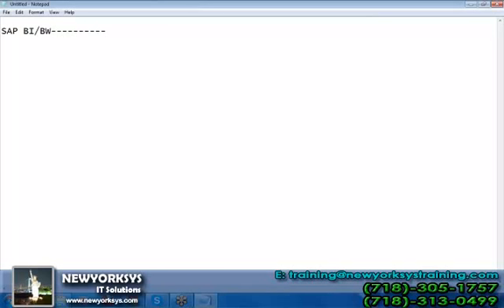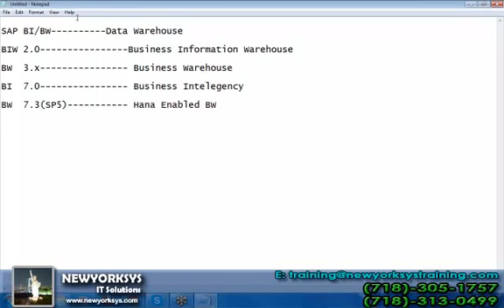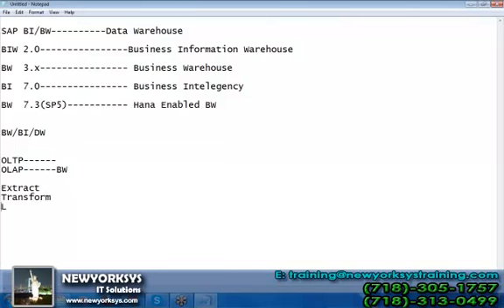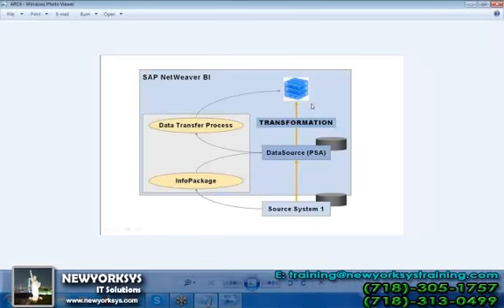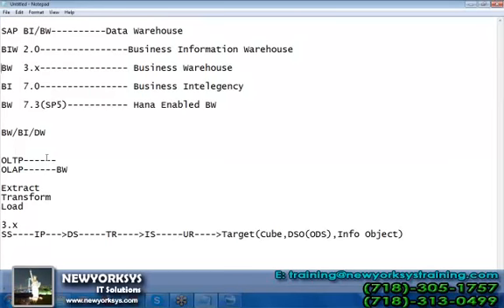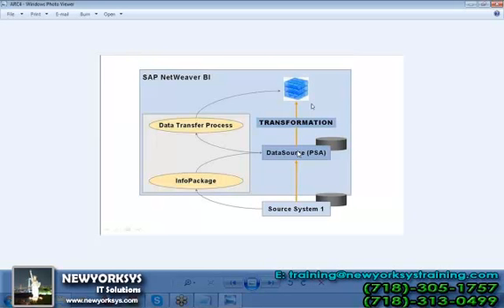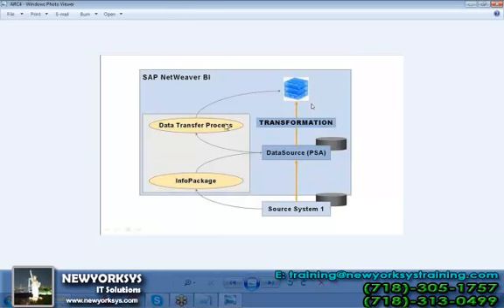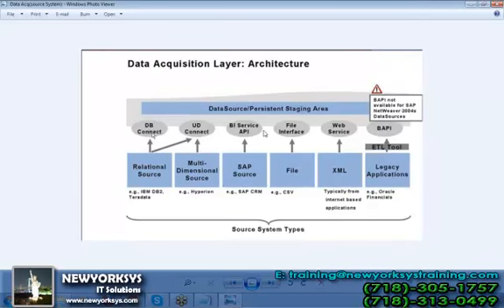SAP BW/BI 7.3 Online Classes Introduction & Overview - Newyorksys.com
SAP BI 7.3 Online Training by industry expert.

Labels: sap bi 7.3 introduction, bi 7.3 live demo, bi 7.3 demo session, bi 7.3 overview, bi 7.3 demo classes, bi 7.3 training, sap bi 7.3 online training, sap bi 7.3 online course, sap bi 7.3 training material, bi 7.3 introduction, training videos, live demo.